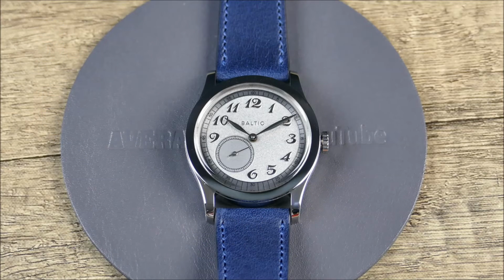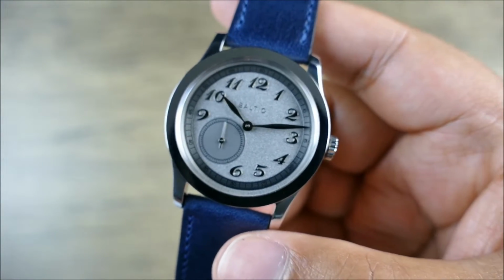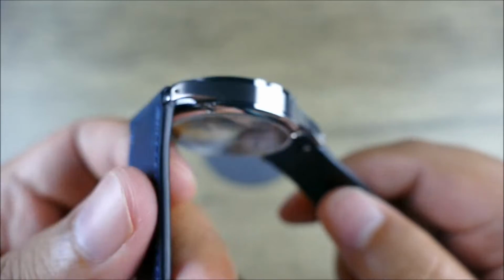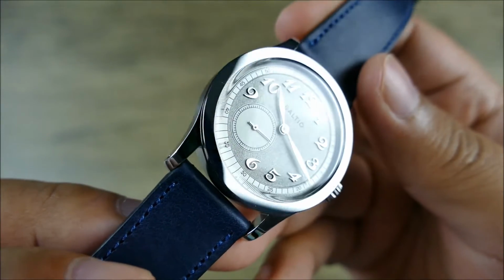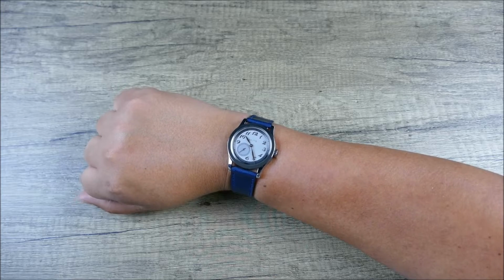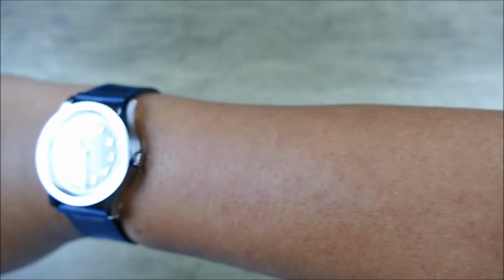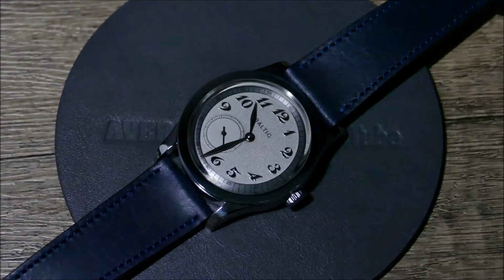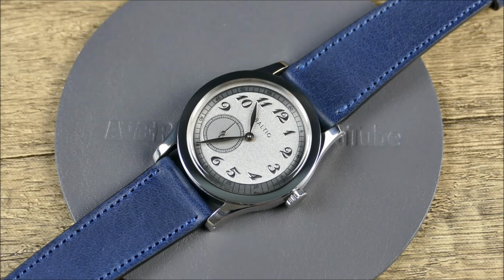On the Wrist, from off the Cuff: Baltic – MR01 Silver, The $500 Stunner that Resales for $1000-$2000